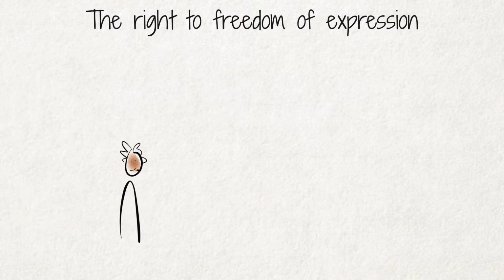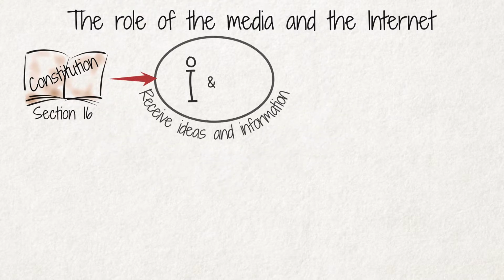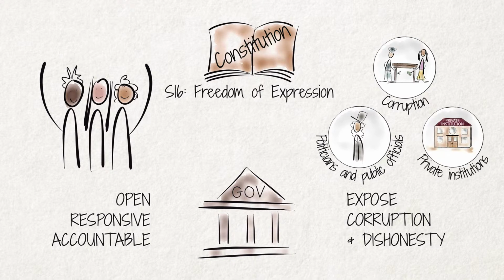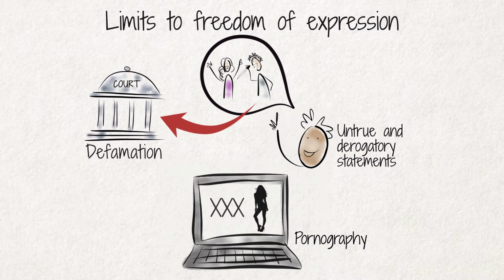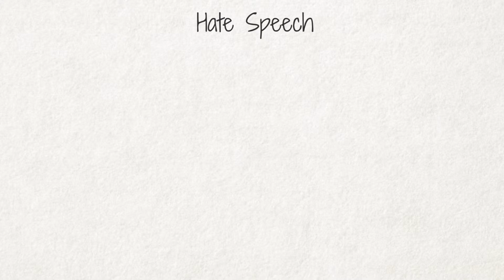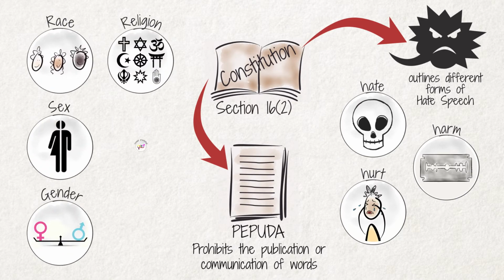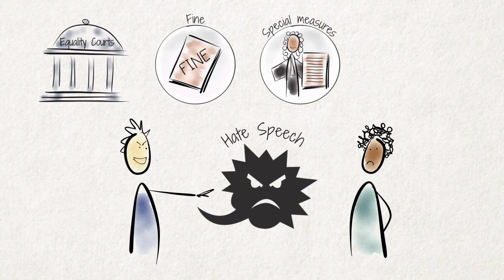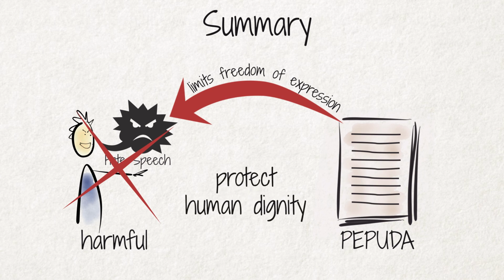What is Freedom of Expression and what is hate speech?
Section 16 of the Constitution protects freedom of expression. Expression includes words and other expressive activities. The right also protects ideas that will offend or disturb people and therefore includes a duty to be tolerant of others. The Courts ultimately decide what kind of expression the Constitution prohibits. Freedom of Expression includes the right to receive information and unrestricted ideas. One of the goals of protecting these rights is to promote open, responsive and accountable governance.

The right to freedom of expression is limited in some circumstances – as long as the limits are reasonable and justifiable in an open and democratic society. Hate speech challenges the dignity of others and causes harm and is not protected by the Constitution. Section 16 outlines different forms of hate speech which The Promotion of Equality and Prevention of Unfair Discrimination Act elaborates on.  You can use the Equality Court to challenge hate speech and the Court can make a variety of orders.